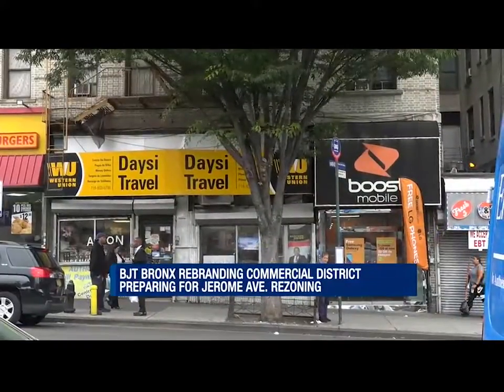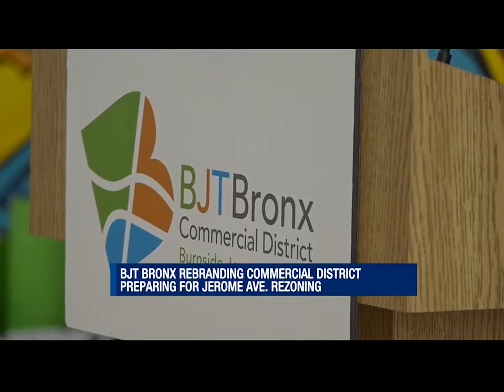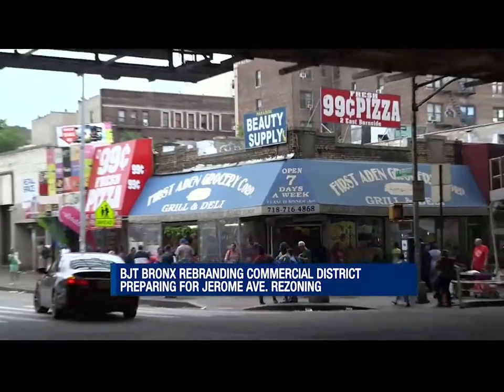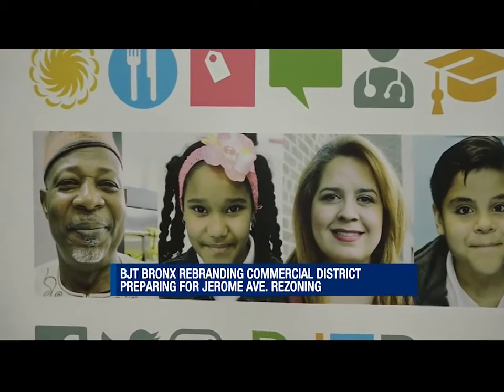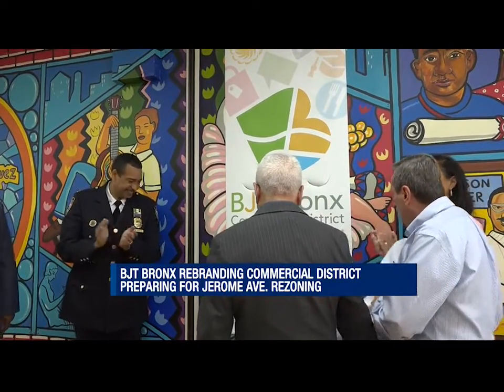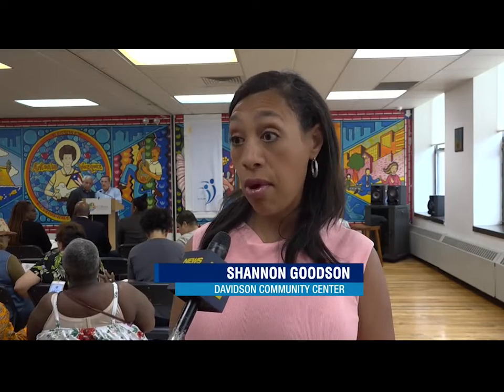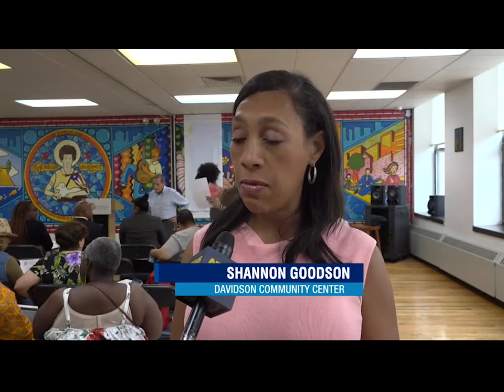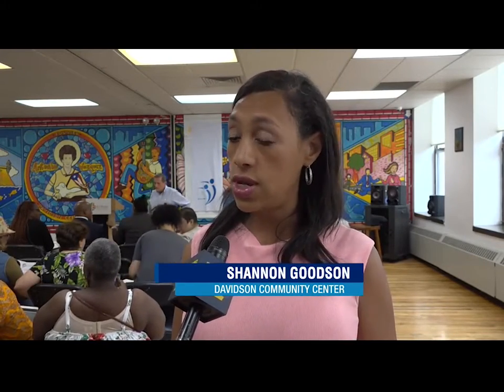BJTBronx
BJTBronx is up and running!